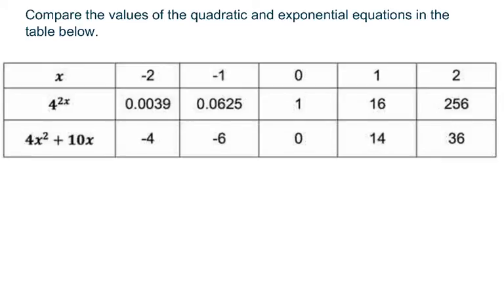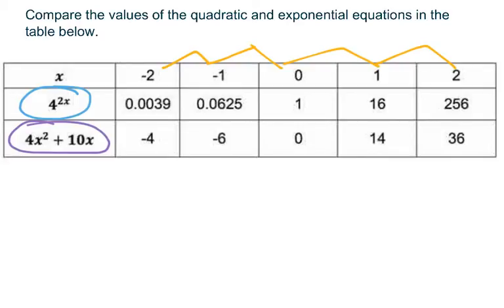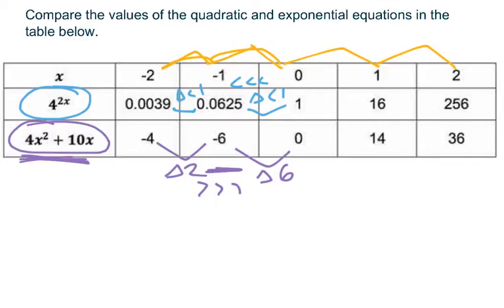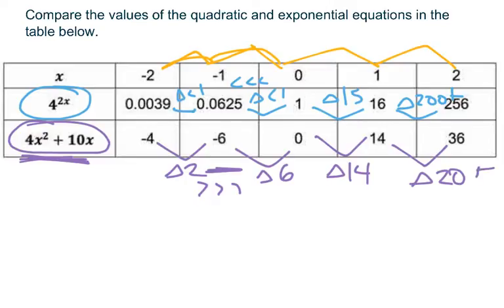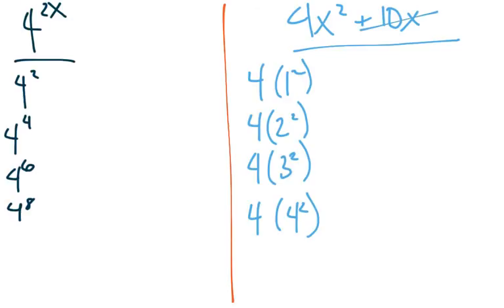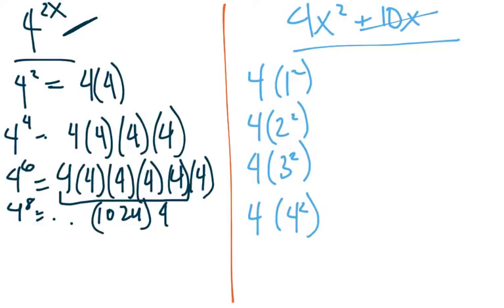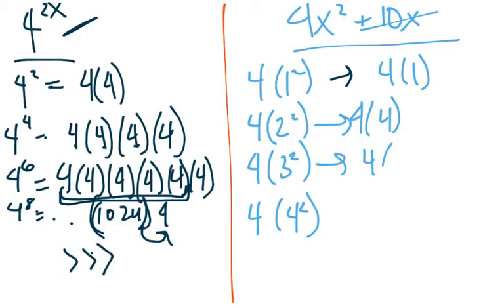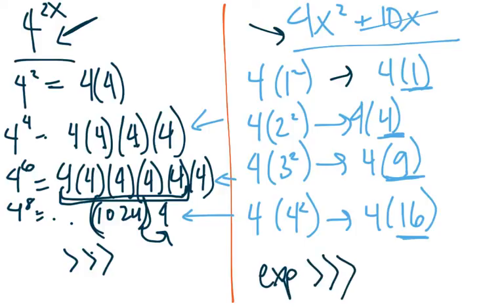[9.QF.12-2.0] Compare Linear, Exponential and Quadratic Growth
Using a table of values or graph, compare the values and rate of growth of an exponentially increasing quantity and a quadratically increasing quantity, and observe that the exponential quantity will eventually exceed the quadratic quantity.